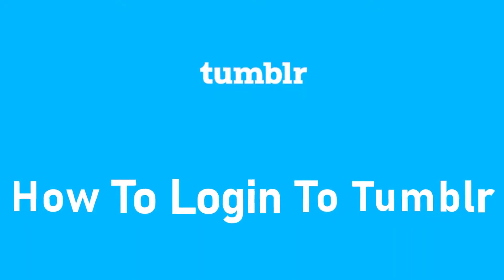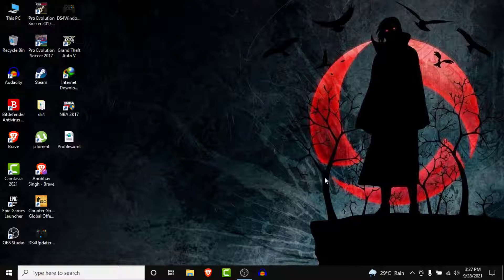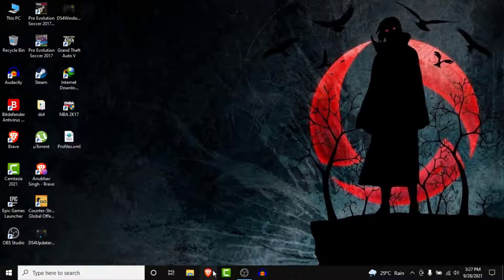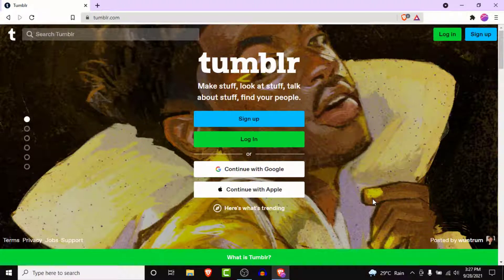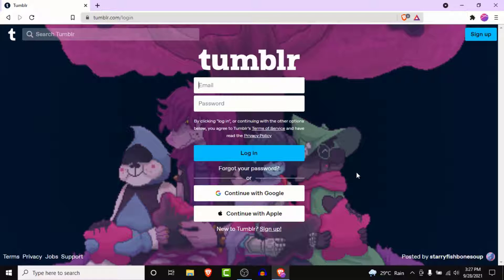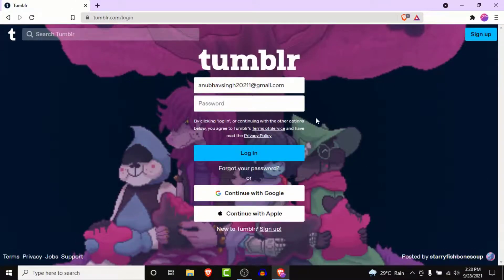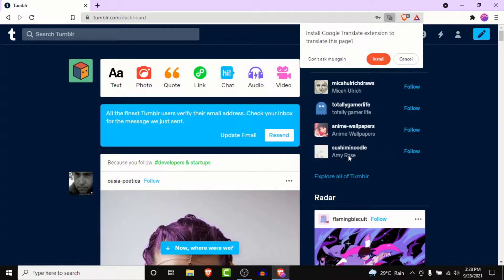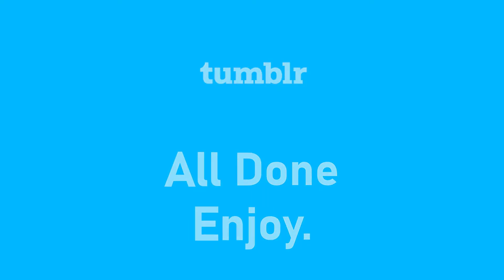How to Login to Tumblr l Sign In Tumblr.com 2021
Have you been wondering on how you create a tumblr account?
This video guides you in easy step by step process to create a tumblr account

Follow these simple steps:
1.
2. Click on the login button
3. Enter your credentials and click on the login button
4. You're all Done.

How do I log into Tumblr?

Why can't I log into Tumblr?

Is Tumblr shutting down 2020?

How do I find my Tumblr account?